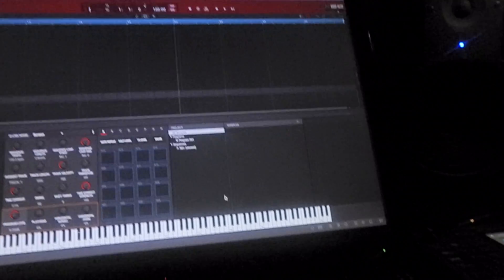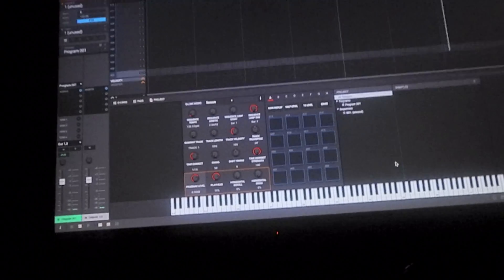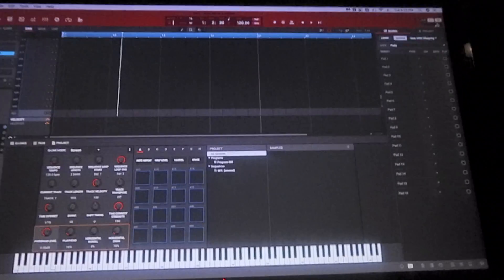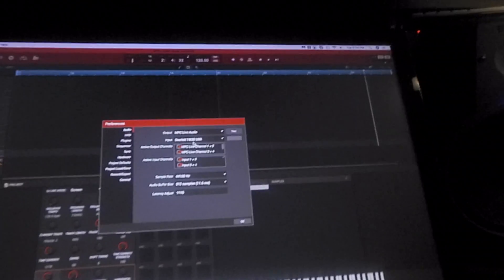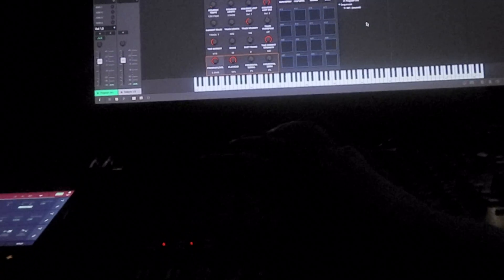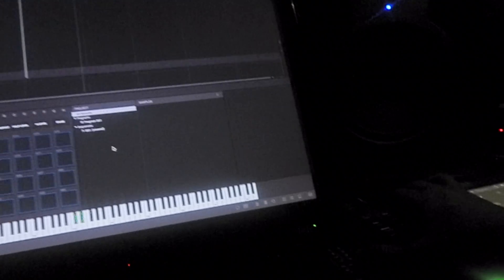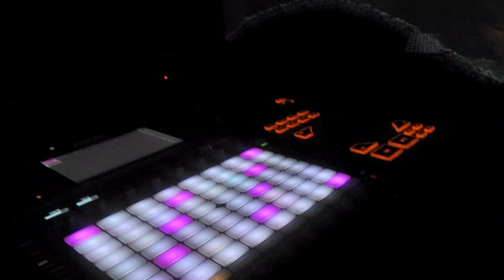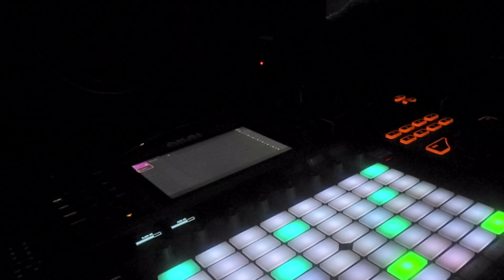Akai Force 3.0.3 Midi Sync Mpc Live 2.6 Software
Akia Force /Mpc Live Midi Sync Tempo offset Fix.
Midi Connections. Master/Slave Units.